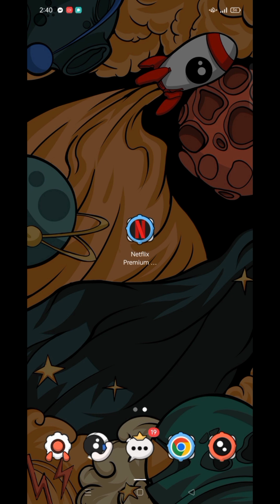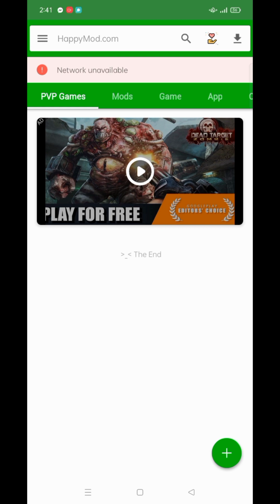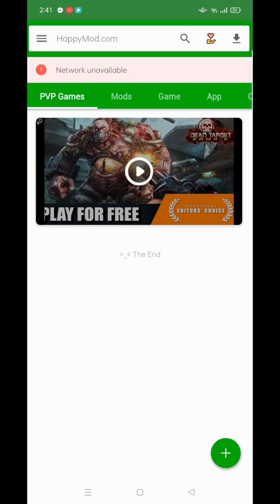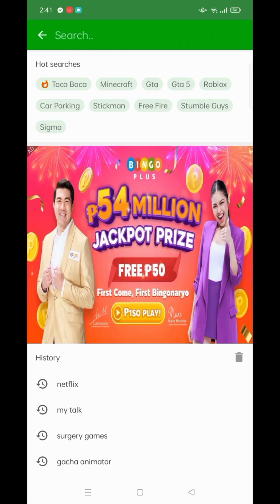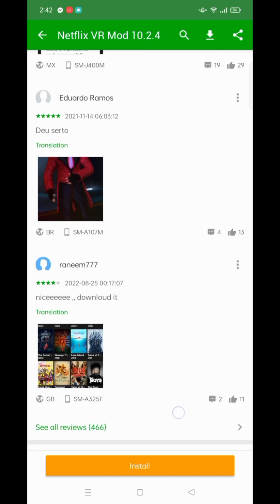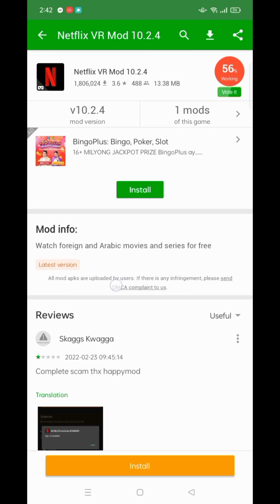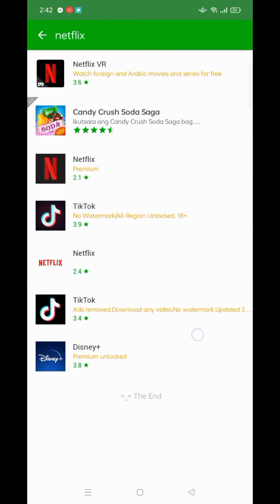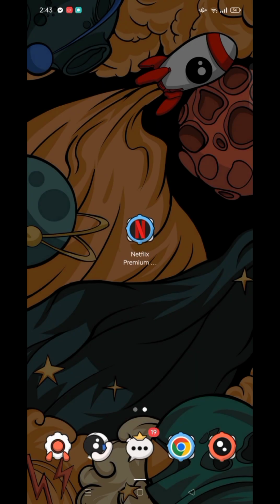HOW TO DOWNLOAD NETFLIX FOR FREE | TUTORIAL